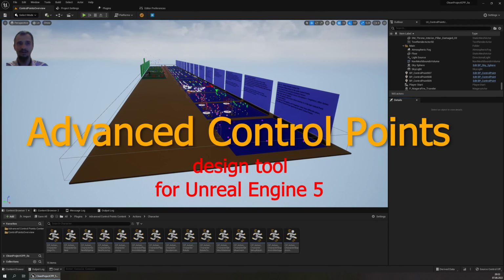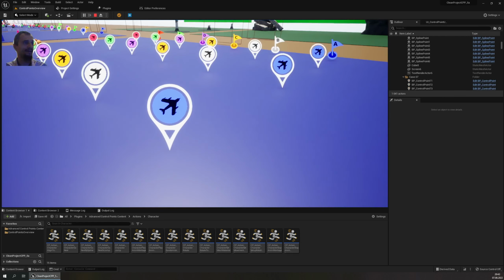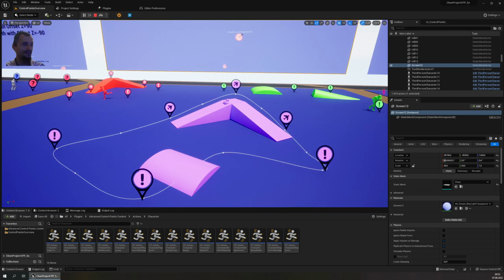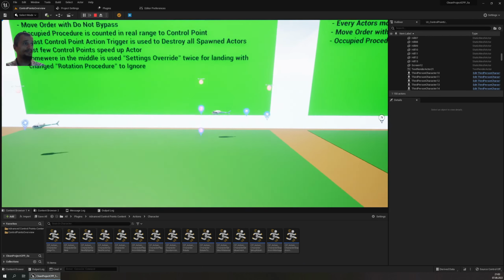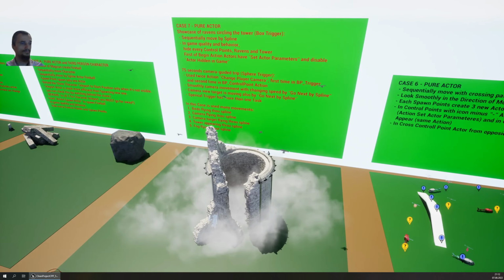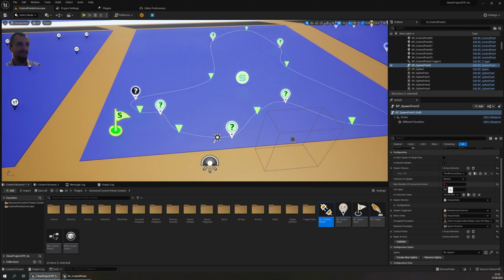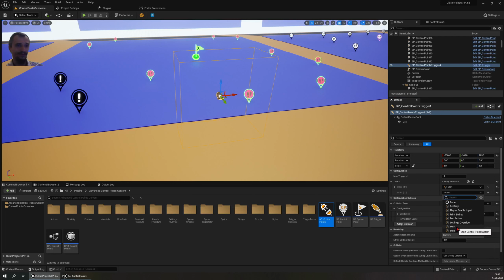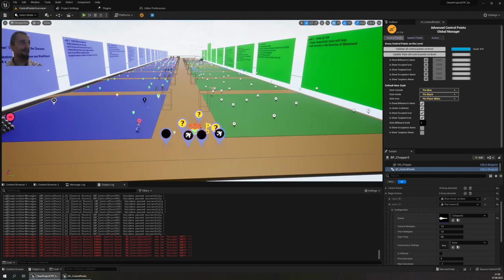Advanced Control Points Long Overview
Movie describes point by point Overview Map for Design Tool Advanced Control Point of Unreal Engine 5.

00:00 Intodution
00:36 Case 1 - Character - Simple character movement. Actions Spawn and Destroy
01:41 Case 2 - Character - Few characters on same path. Bypassing
02:27 Case 3 - Character -  Wait for each other
03:45 Case 4 - Character - Spawn Point, smooth movement. Action Spawn VFX. Destroy character
05:29 Case 5 - Character - Random move order. Action set mesh, lifetime
06:35 Case 6 - Character - Spline movement. Action Spawn Sound 3D, Play Animation
07:50 Case 7 - Character - Comprehensive example of Playing Animation Sequence
09:45 Case 8 - Character - Comprehensive example of Playing Montage
11:28 Case 9 - Character - Walk normally and by spline through obstacles with Pathfinding
13:42 Case 10 - Character - Decide to use available spline or do normal movement. Action Go & Jump
15:05 Case 11 - Character - Comprehensive exampe of Rotation during movement
18:08 Case 12 - Character - Walking on elevations. Finding Floor.
21:34 Case 13 - Character - Comprehensive example of Action Trigger
24:41 Case 14 - Character - Comprehensive example of Overlap Trigger for start and stop
26:50 Case 15 - Character - Many characters on the same path concurrently
28:18 Case 1 Pure Actor - Simple actor movement
28:53 Case 2 Pure Actor - Few actors on same path. Smooth movement, Bypass
29:36 Case 3 Pure Actor - Settings Override, Spawn Point, do not Bypass, Action Trigger
31:26 Case 4 Pure Actor - Random move order, Control Point Priority, Rotate Actions
33:25 Case 5 Pure Actor - Spline movement. Action Teleport
34:41 Case 6 Pure Actor - Paths cross. Action Visibility
36:10 Case 7 Game Ready - Show up Tower with birds and fog. Camera-guided Trip. Player Input, Trigger Tasks
39:54 Case A Game Ready - Fireball Magician. Teleport when not visible.
41:43 Case 8 Game Ready - Magic Pillars. Particles movement and runtime parameters, Settings Overview
44:10 Control Points Component - Heart of the system
47:52 Spawn Point
51:21 Spline
53:13 Control Point, Settings Override
59:15 Trigger
1:01:01 Global Manager
1:05:52 Validation

Extremaly flexible, easly extendable, no C++ and even no Blueprint knowledge is mandatory.

Speed up level designing for every type of Games, Virtual Productions and Utilities.

Powerful modular architecture of tool gives you unlimited possibilities of design any AI movement, Camera paths and any moving object on the level.

Elastic triggering methods, 22 new usable C++ and Blueprint functions, 40 default Actions on Paths, 7 default Trigger Tasks, designed for performance.

Irreplaceable huge tool for speed up development for Level Designer, Programmers and Testers.

Overview concern Advanced Control Points version 1.7.0